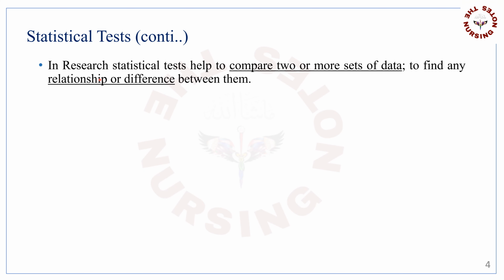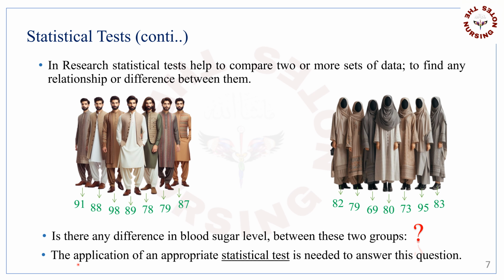Statistical Tests | Part 01 I Introduction | Simple Ai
statistical tests
statistical test in research
statistical test usmle
statistical test in research methodology
statistical test types
tatistical tests explained
statistical tests in biostatistics
statistical tests randy neil
statistical tests made easy
statistical tests in spss
statistical tests and when to use them
statistical tests in excelstatistical tests step 1
statistical tests explained
statistical testing of hypothesis
statistical test in r
statistical test selection
statistical test in hindi
statistical test miss estruch
statistical test of significance
statistical test and p value
statistical test of data in analytical chemistry
statistical tests biology a level
statistical testing with z-score and p-value
T-Test
ANOVA
Chi-Square Test
Pearson Correlation
Regression Analysis
Kruskal-Wallis Test
Spearman Correlation